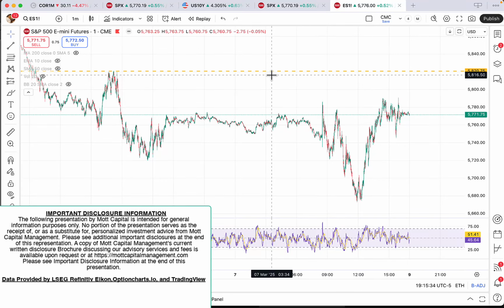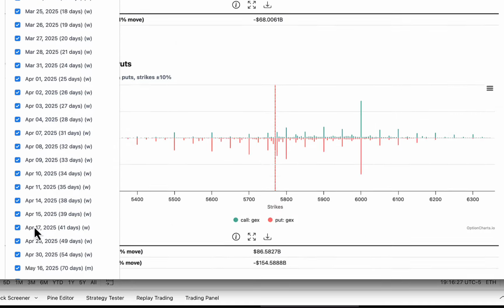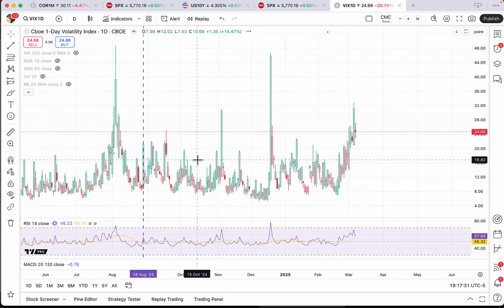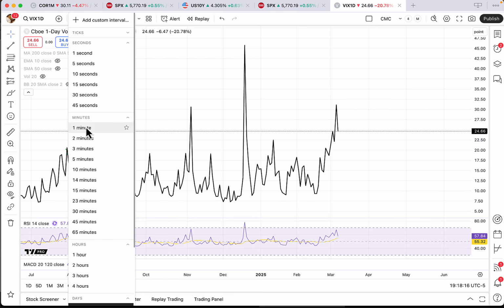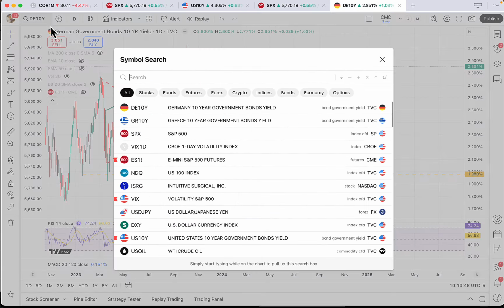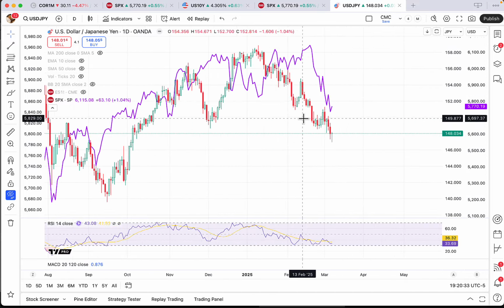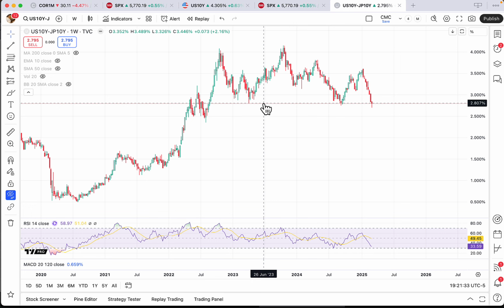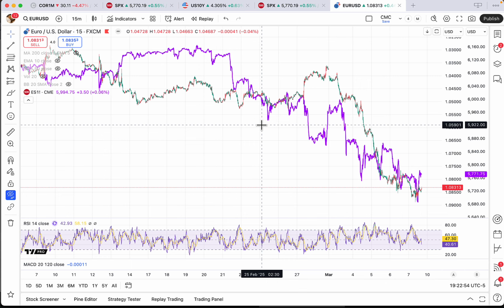Stocks Melt: It May Get Much Worse As Euro/Yen Trades Unwind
It's clear that what is happening in the market is about more than tariffs and has much more to do with assets leaving the US markets.

This report contains independent commentary to be used for informational and educational purposes only. Michael Kramer is a member and investment adviser representative with Mott Capital Management. All opinions and analyses presented by Michael Kramer in this analysis or market report are solely Michael Kramer’s views. Readers should not treat any opinion, viewpoint, or prediction expressed by Michael Kramer as a specific solicitation or recommendation to buy or sell a particular security or follow a particular strategy. Michael Kramer’s analyses are based upon information and independent research that he considers reliable, but neither Michael Kramer nor Mott Capital Management guarantees its completeness or accuracy, and it should not be relied upon as such. Michael Kramer is not under any obligation to update or correct any information presented in his analyses. Mr. Kramer’s statements, guidance, and opinions are subject to change without notice. Past performance is not indicative of future results. Neither Michael Kramer nor Mott Capital Management guarantees any specific outcome or profit. You should be aware of the real risk of loss in following any strategy or investment commentary presented in this analysis. Strategies or investments discussed may fluctuate in price or value. Investments or strategies mentioned in this analysis may not be suitable for you. This material does not consider your particular investment objectives, financial situation, or needs and is not intended as a recommendation appropriate for you. You must make an independent decision regarding investments or strategies in this analysis. Upon request, the advisor will provide a list of all recommendations made during the past twelve months. Before acting on information in this analysis, you should consider whether it is suitable for your circumstances and strongly consider seeking advice from your own financial or investment adviser to determine the suitability of any investment.